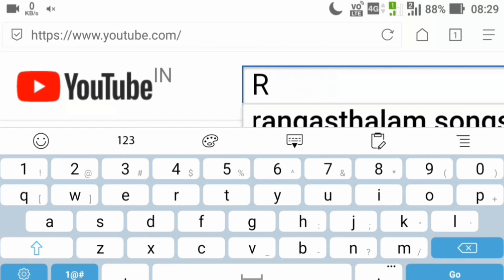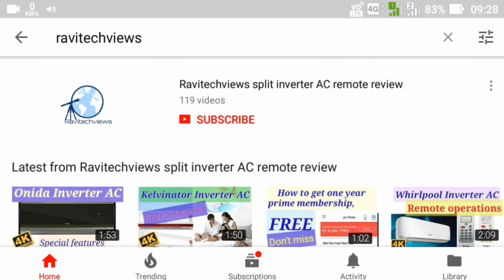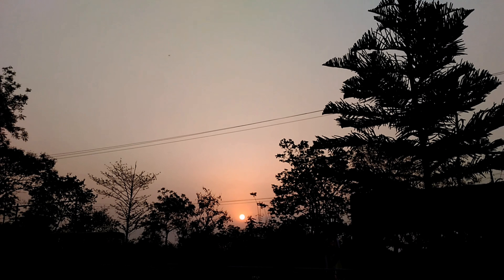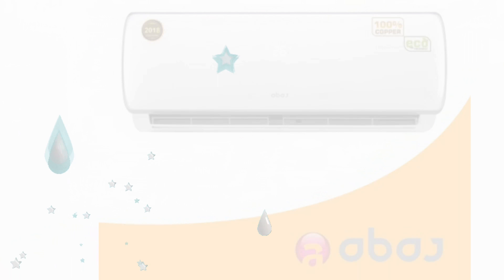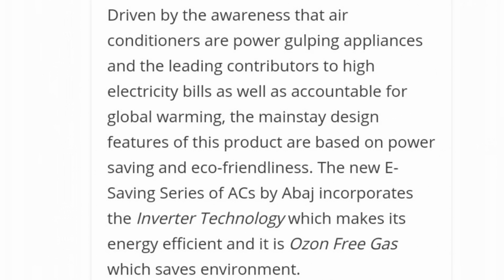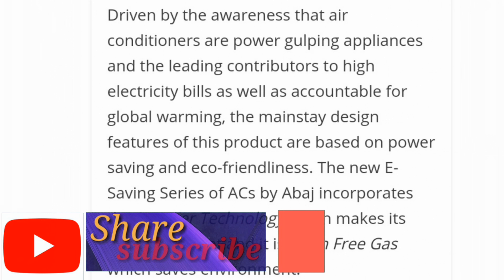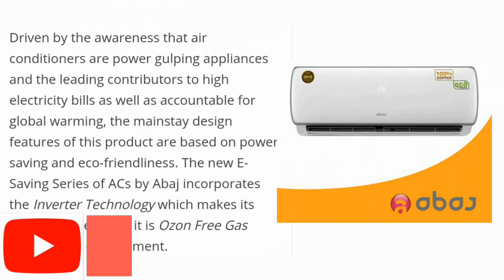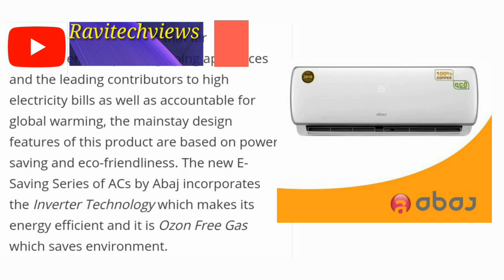Abaj introduces : [ Energy efficient ]split inverter AC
Abaj introduces energy efficient split inverter ac [ air conditioner]